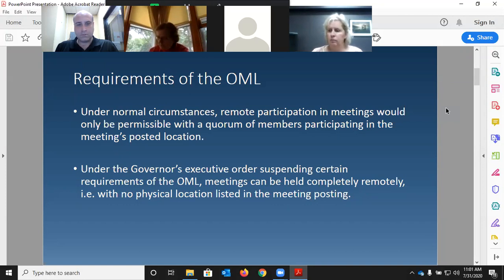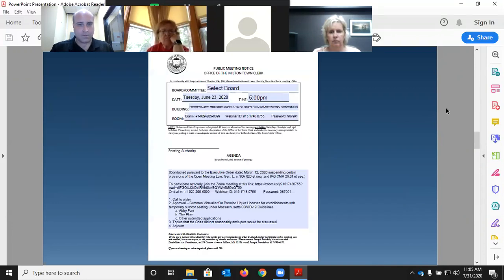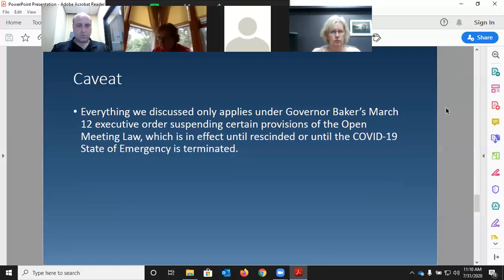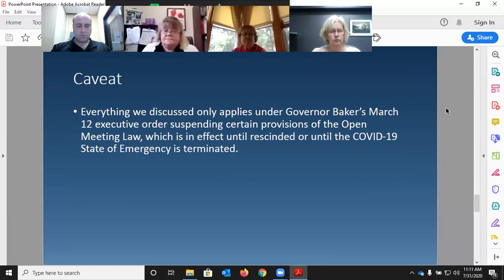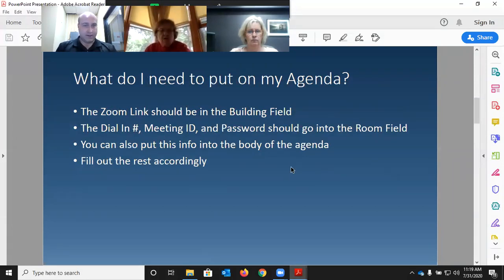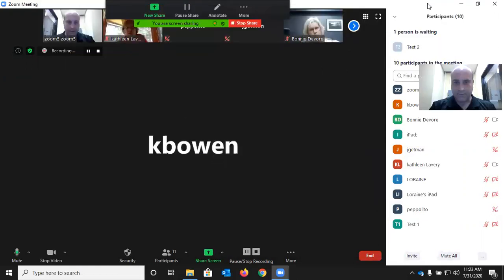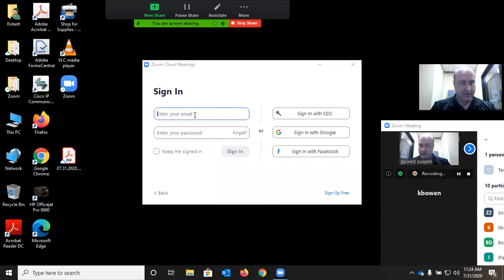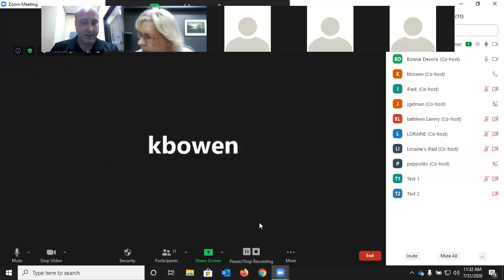Zoom Training for Milton Ma Boards and Committees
This video was designed for the Boards and Committees of Milton Ma to teach the members how to schedule a Zoom meeting through the Town of Milton. It also covers how to start the scheduled meeting, some of the basic controls and goes over Open Meeting Law.